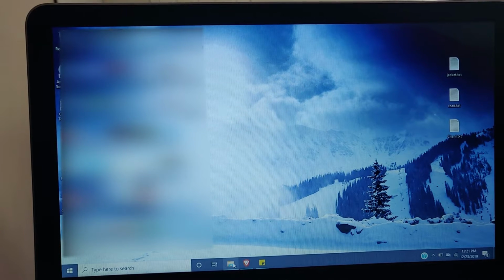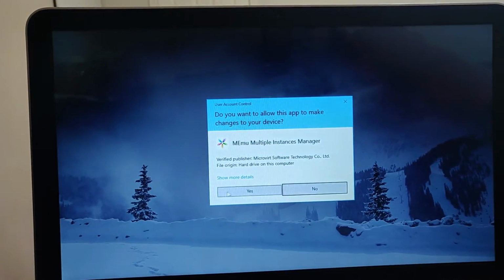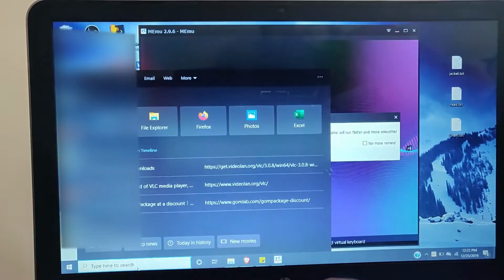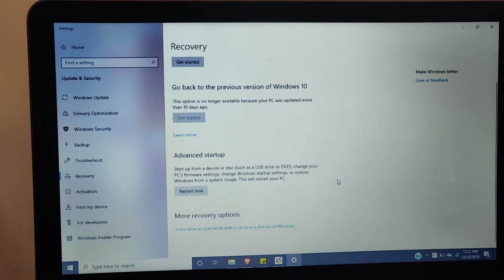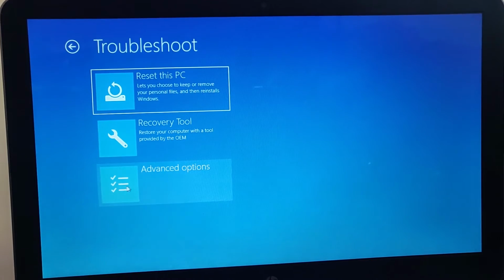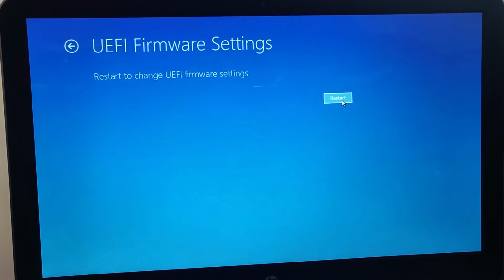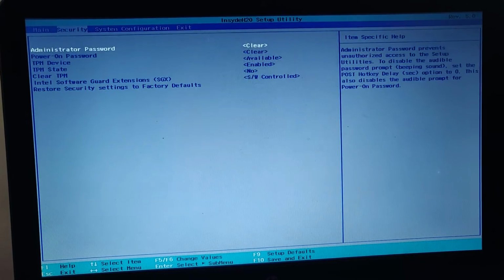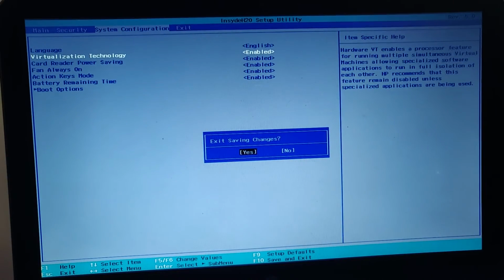Method to Enable Virtual Technology (Intel VT-x) from BIOS on your HP Laptop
This video is about issue that we might encounter while running memu, virtual box or vmware. So, for this we need to enable virtualization on our laptop or system.

If UEFI Firmware Settings in Advanced Options is not availbe just go to BIOS directly and look for virtualization and enable it.

If you find this tutorial helpful, please "Like" and "share" the video.